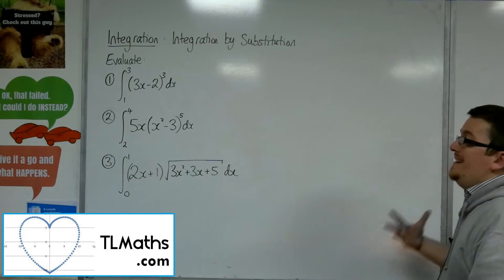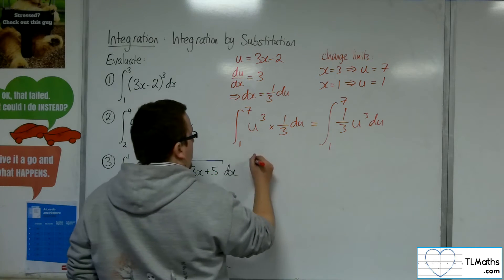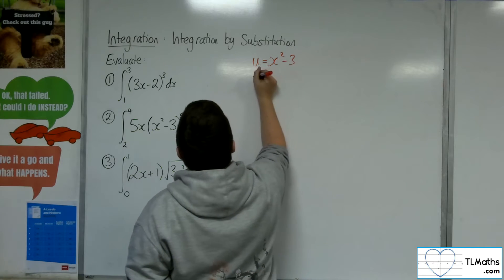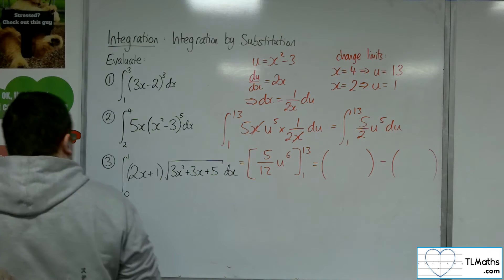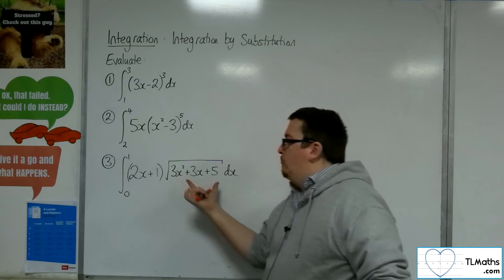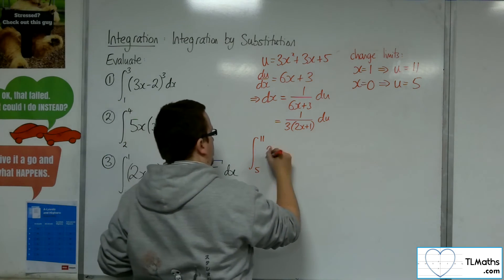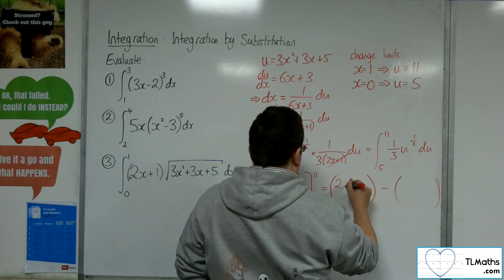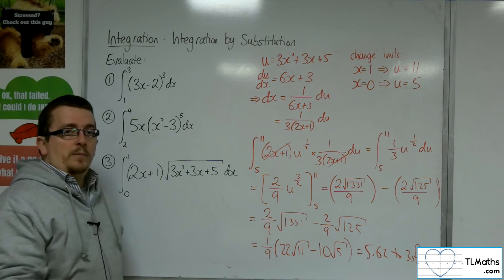A-Level Maths: H5-21 Further Integration: Examples of Definite Integrals Part 1